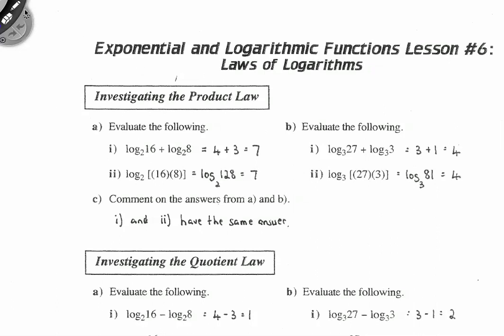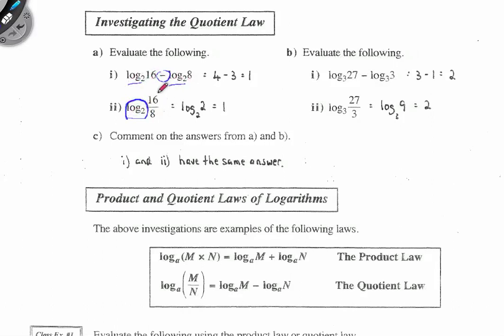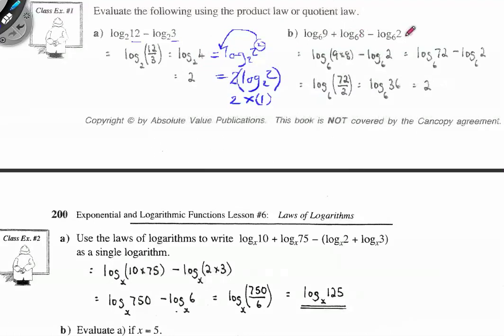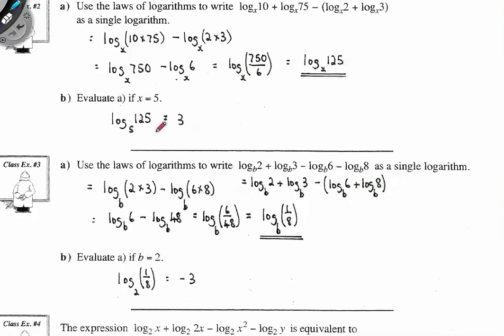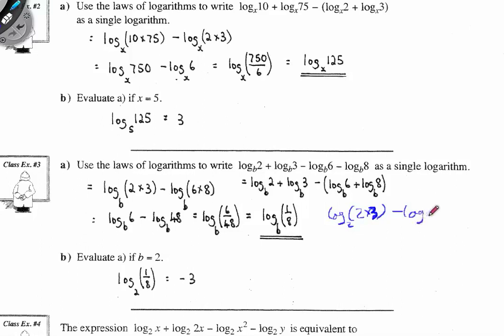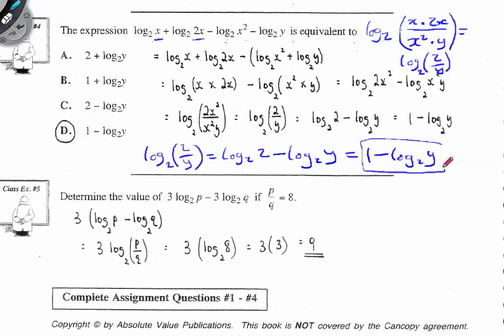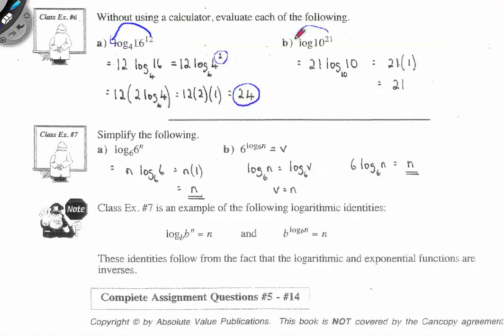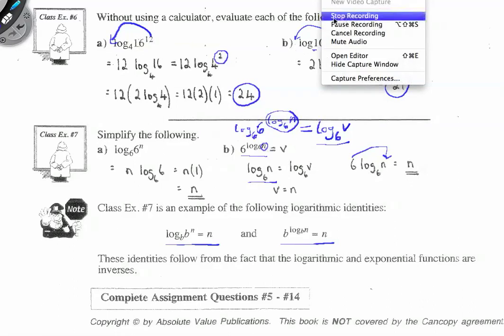Math 12 Unit 3 Lesson 6